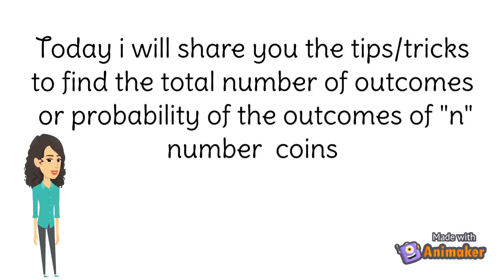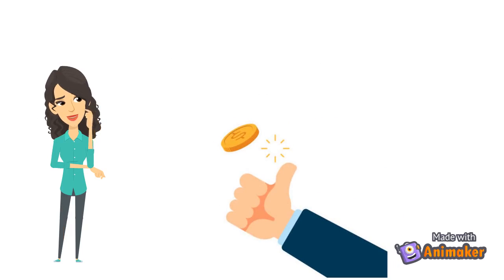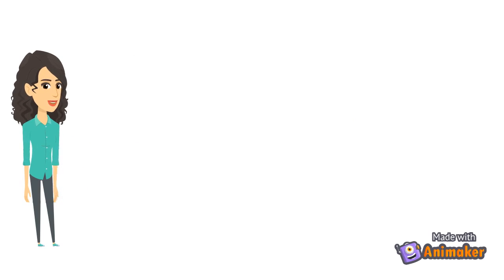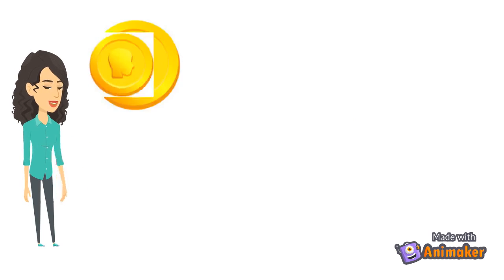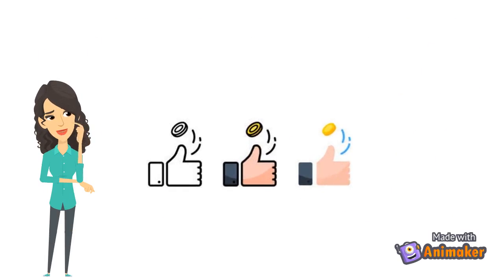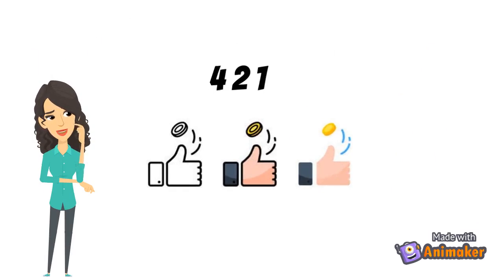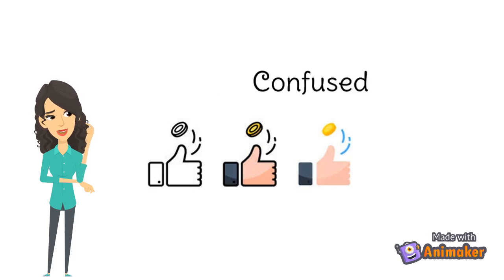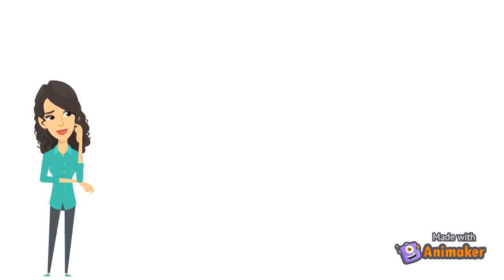(ANIMATED) PROBABILITY - TRICKS/TIPS TO FIND PROBABILITY OF THE OUTCOMES OF N NUMBER OF COINS | 9/10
(ANIMATED) PROBABILITY - TRICKS/TIPS TO FIND PROBABILITY OF THE OUTCOMES OF N NUMBER OF COINS | CLASS 9TH / 10TH
IN THIS VIDEO I WILL TELL YOU THE TIPS AND TRICKS TO FIND THE PROBABILITY OF THE OUT OUTCOMES OF N NUMBER OF COINS
Plz Ignore Tags